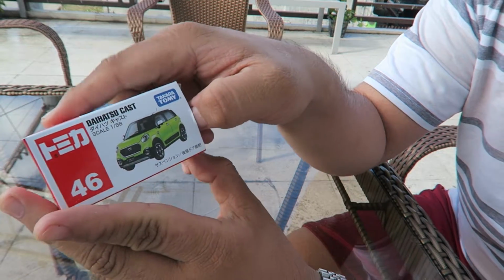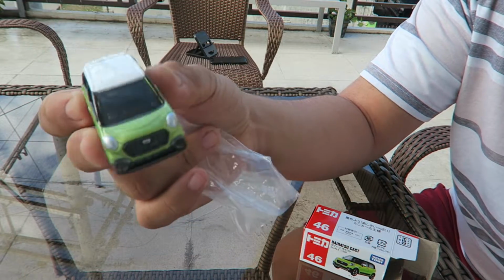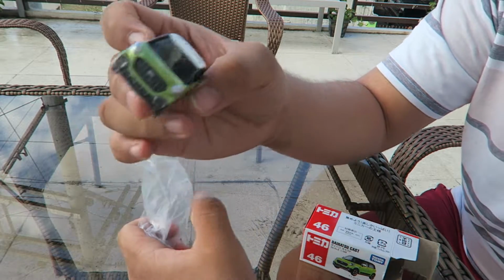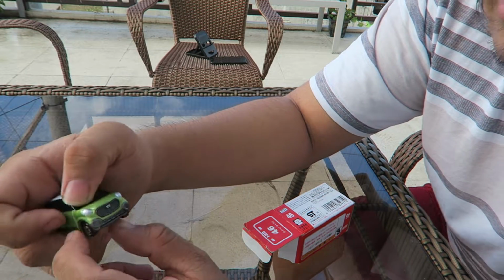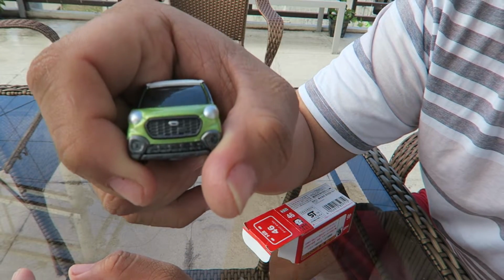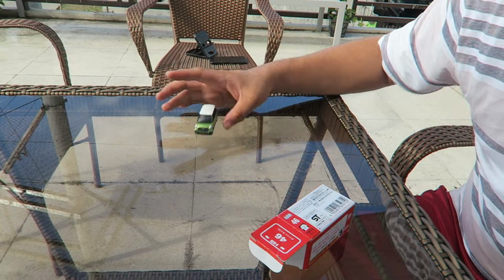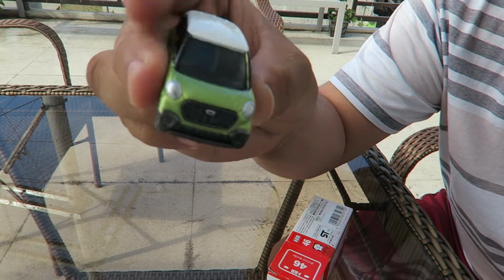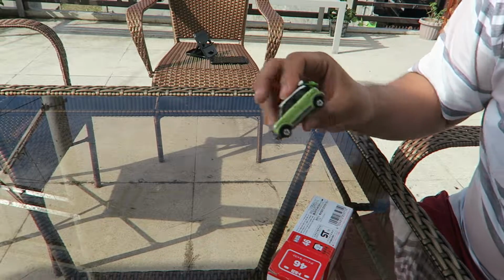Tomica Daihatsu Cast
Really cool kei car release. The rear window is painted sadly.